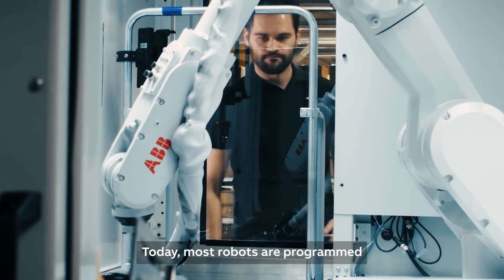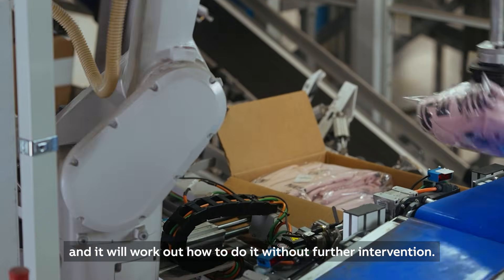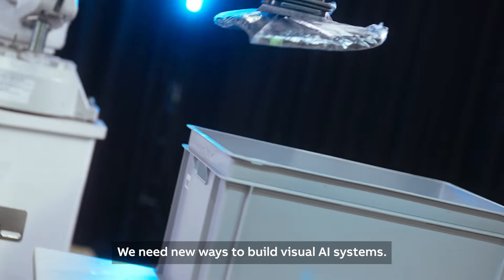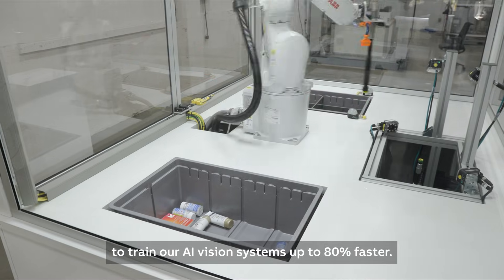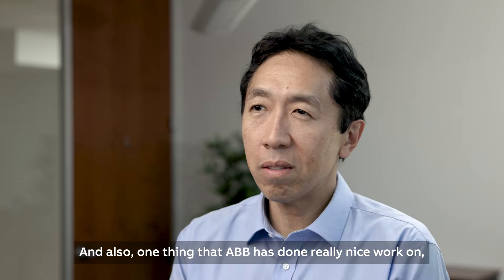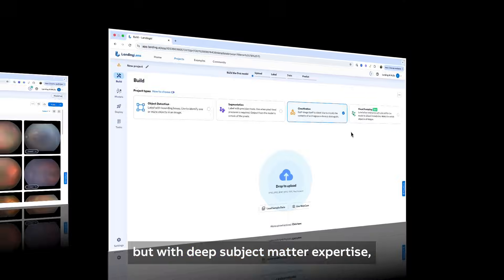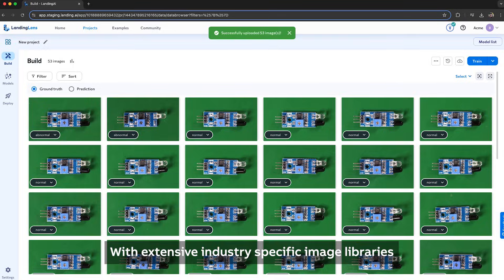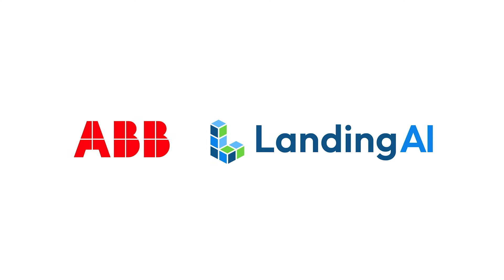ABB X LandingAI: Unleash the power of generative AI for Robotic vision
We’re accelerating the future of robot vision.
Through a strategic investment we will integrate Landing AI’s ​ Large Vision Model (LVM) LandingLens™ into our own software suite, transforming how robots see and understand the world.
➡️ Up to 80% faster AI vision training
➡️ No-code tools for intuitive deployment
➡️ Faster, simpler commissioning for robotics in logistics, healthcare & food

This is a major step toward Autonomous Versatile Robotics - AVR™